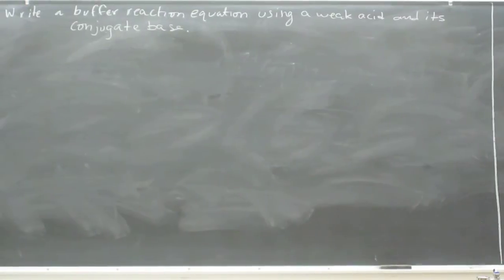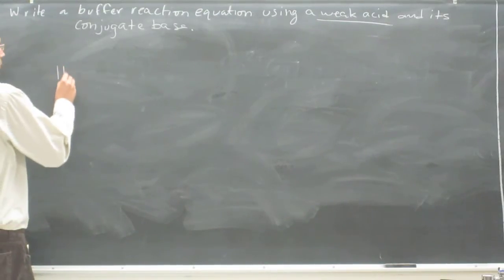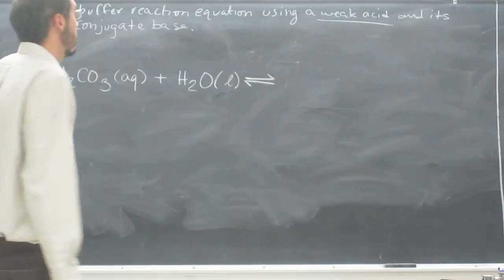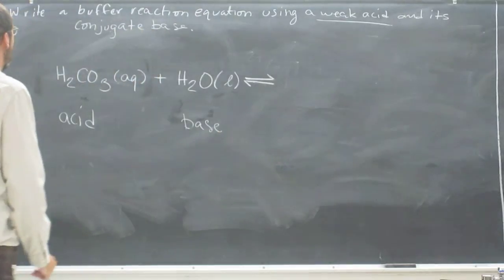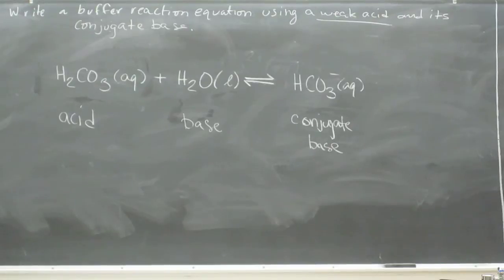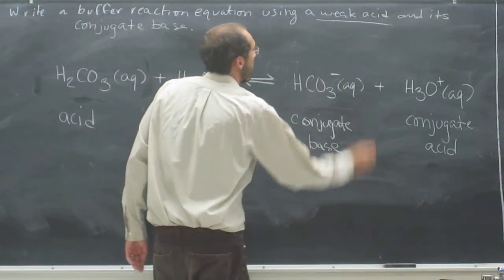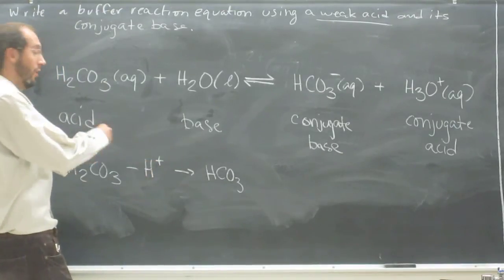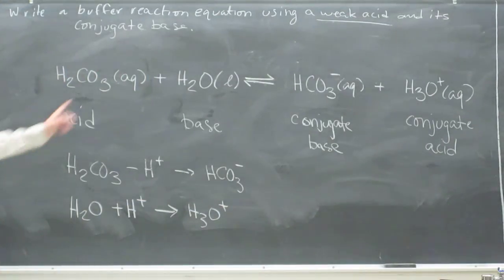Writing Reaction Equations for a Buffer System 001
Write a buffer reaction equation using the weak acid carbonic acid (H2CO3) and its conjugate base.
INTERVIEW
1) Revell, K. (November 16, 2016) “An Interview with Heath Giesbrecht, Part I” The Macmillan Community
2) Revell, K. (November 16, 2016) “An Interview with Heath Giesbrecht, Part II” The Macmillan Community
INTERDISCIPLINARY ART LECTURE:
1) Giesbrecht, H., Peet, K. (January 20, 2016) “Translating Failure” WEDGE_SPACE